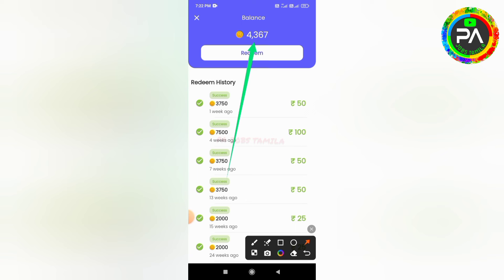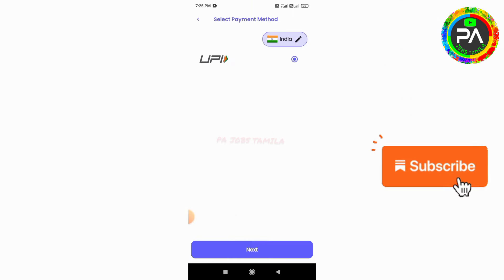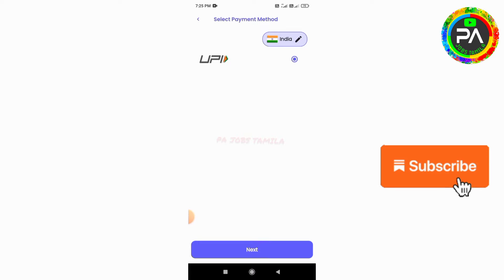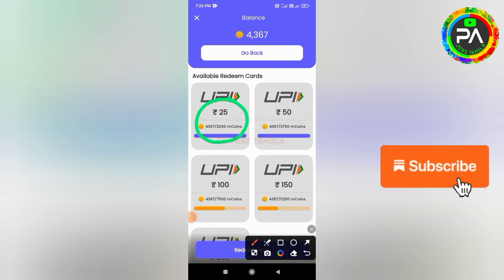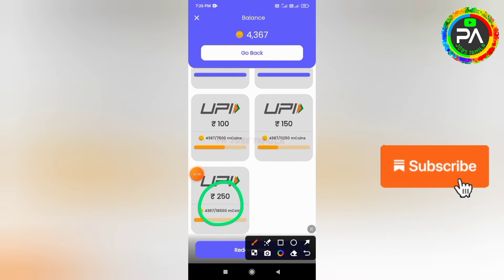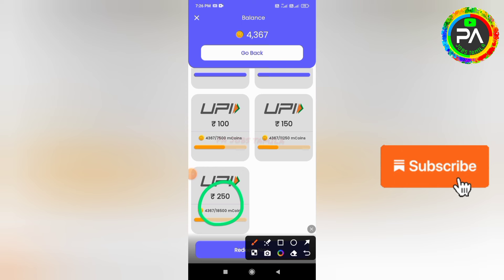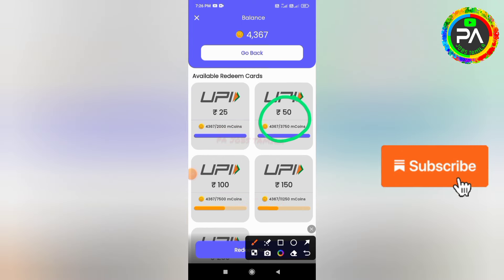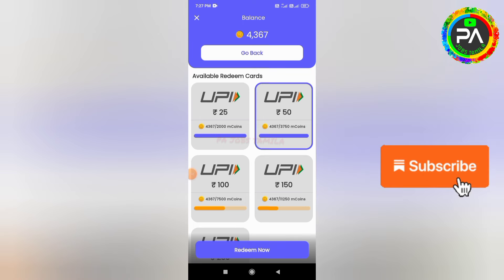🤑5 Min : ₹50 | Earn : ₹1000 (Live Proof)🔥Best Money Earning App|Earn Money Online|Part Time Job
🤑5 Mins : ₹50 | Earn : ₹1000(Live Proof)🔥 Best Money Earning App|Earn Money Online|Part Time Job Tamil | Earn Money | WATCH AND EARN|NEW EARNING APP TODAY|ONLINE PART TIME JOB TAMIL| Earn Money Online | PA JOBS TAMILA | Online Jobs At Home Tamil | Mbucks App | New order Grabbing App | Captcha Typing Job | Mobile Typing jobs | Work From Home Job | Scratch and Earn | Without Investment Jobs | Online Part Time Job Tamil|Earn Money Online |Work From Home Jobs | Earn Money Online At Home Tamil | New Power Bank App | Spin And Earn | Typing Job | Form Filling Jobo